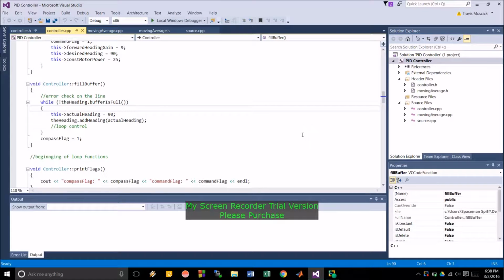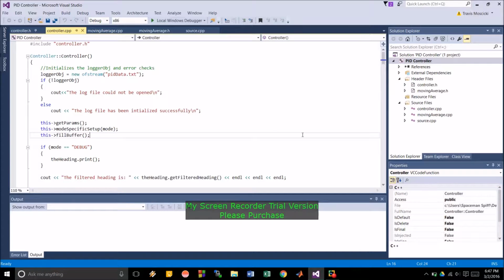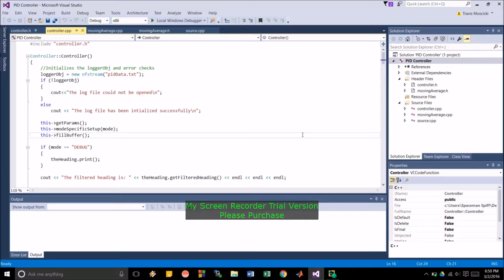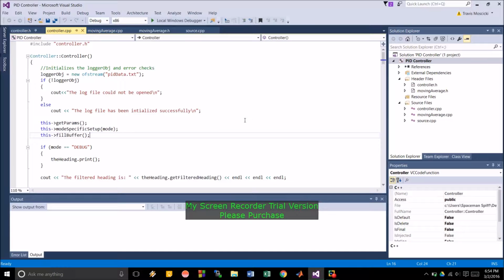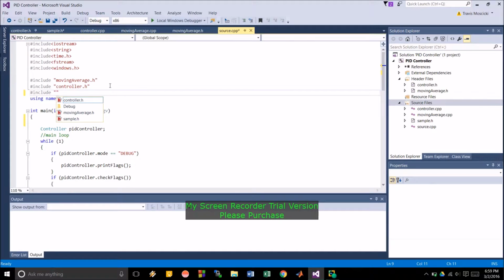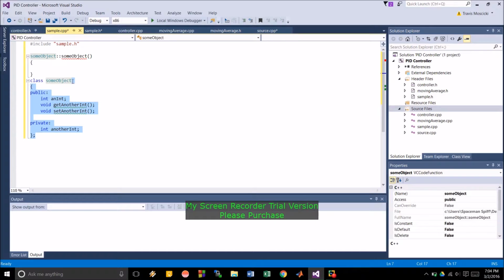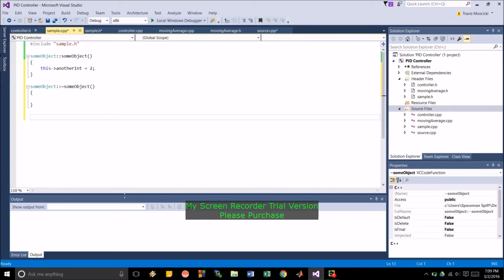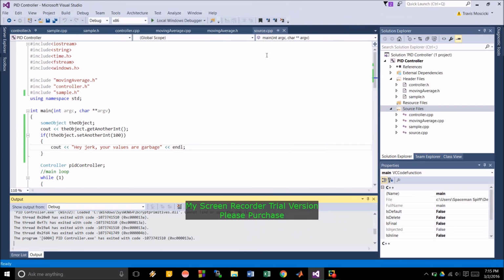Applications of Controls 1: public vs private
Marine Robotics Club President Travis Moscicki discuss public and private data, member functions, frequency vs time response, and c++ class basics.  Enjoy!  Link to ROS package and Visual Studio solution